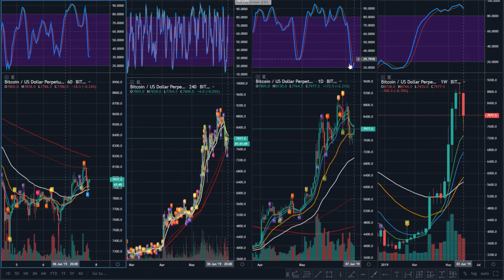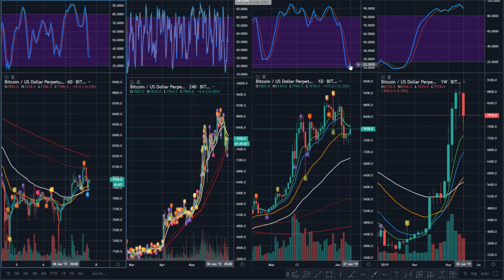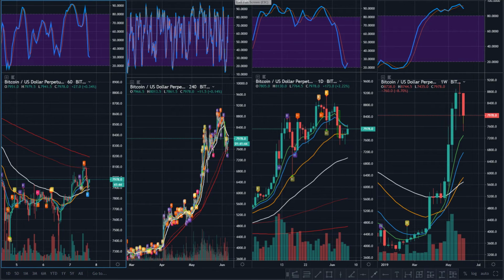Stochastic resets on our trigger chart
Hi Team!

Let's continue to dive even deeper into the relationship of Stochastic, Price, and our Moving Averages.

In this lesson, we will focus on "resets" on our trigger chart (the time frame we are taking our trade on)